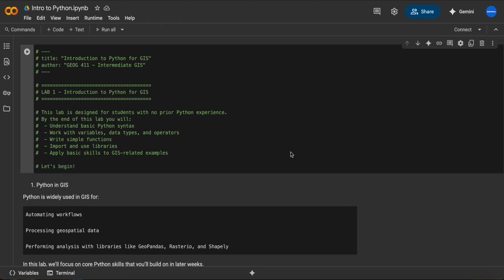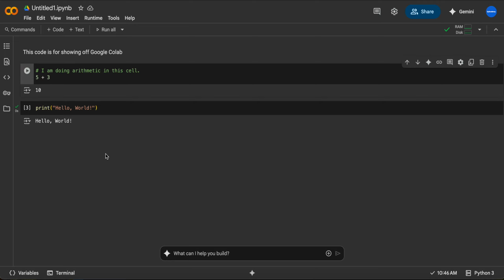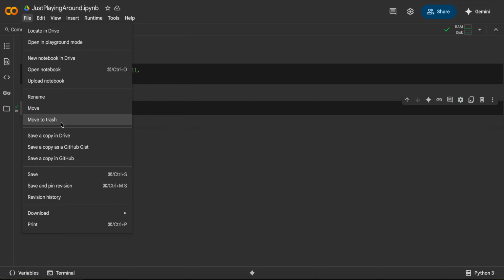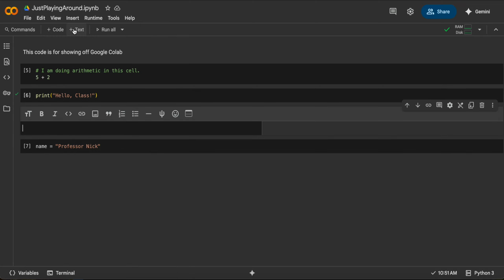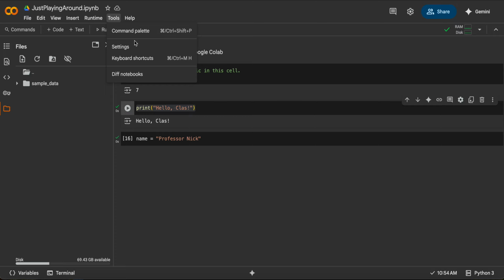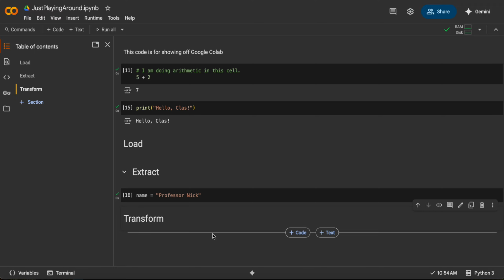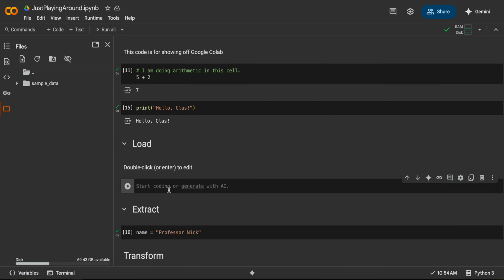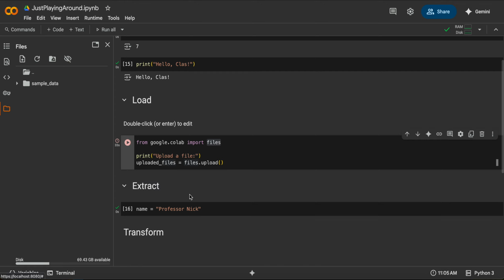An Intro and Overview of Google Colab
Learn how to use Google Colab effectively with this video.